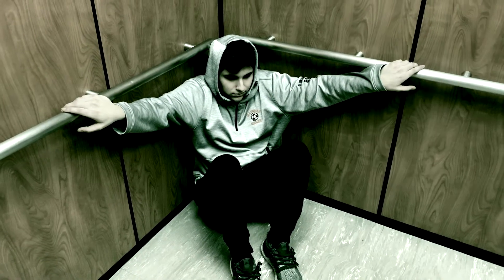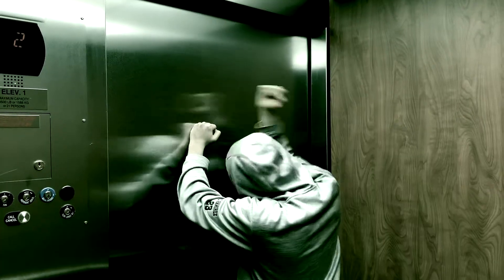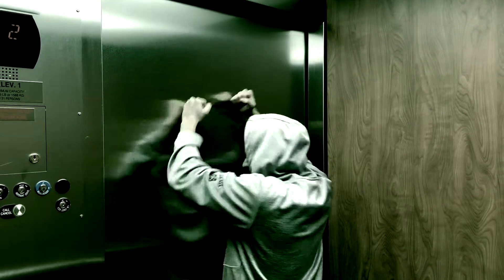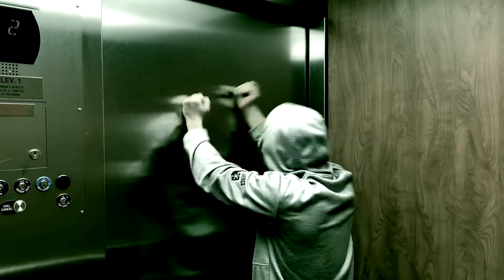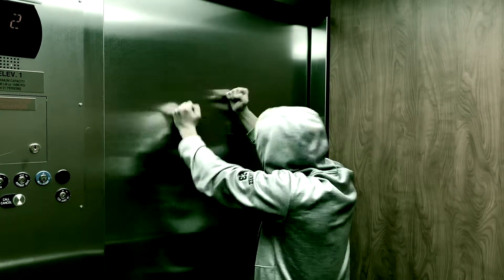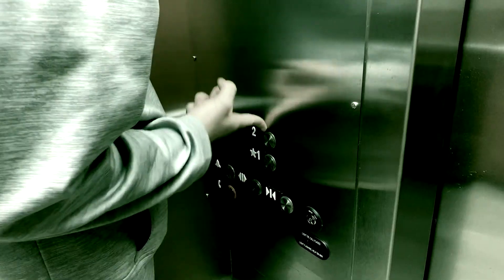The Elevator: Brianna, Diego, Rory